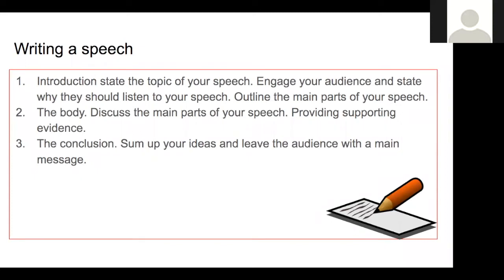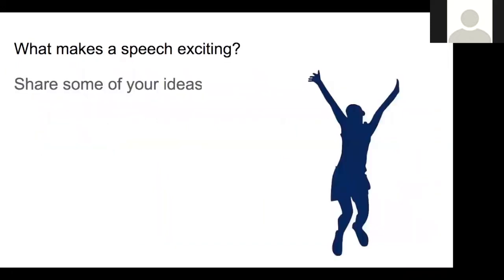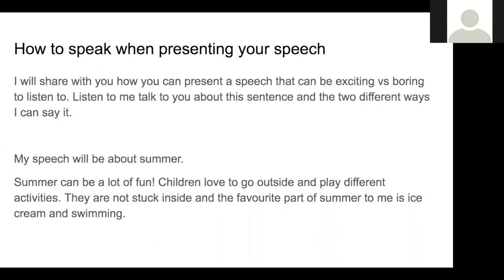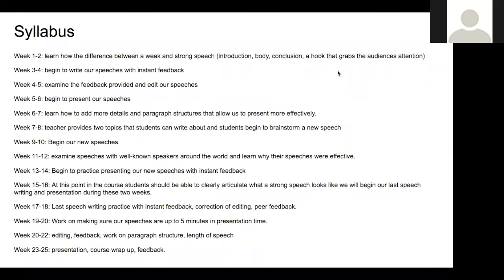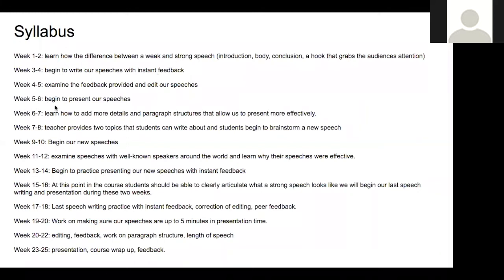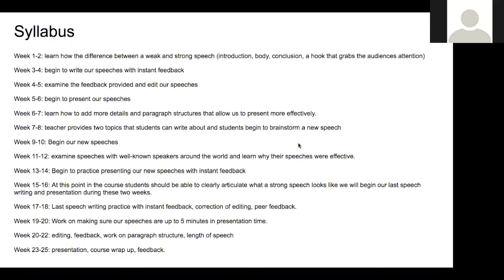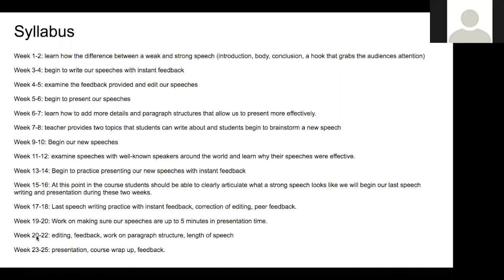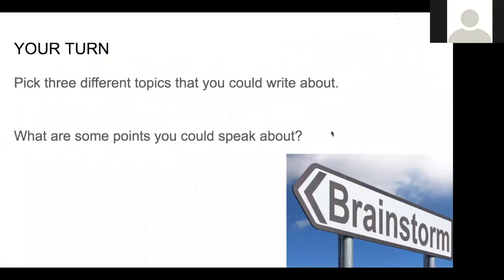Public Class-Ms. Maggie (Website: Applesmart.ca)